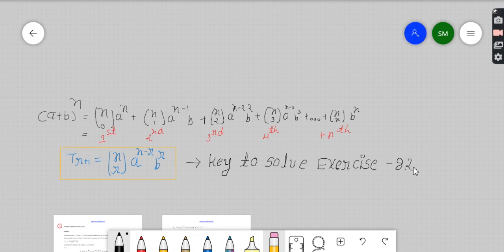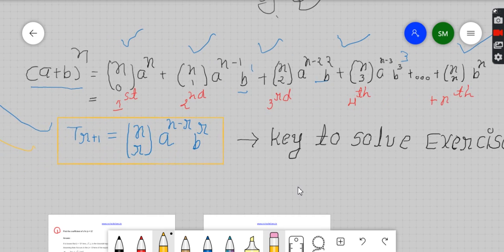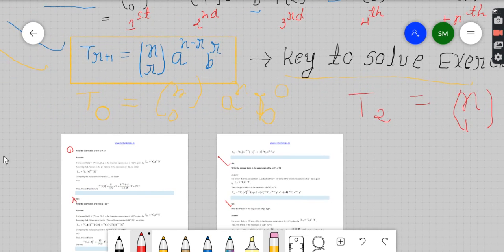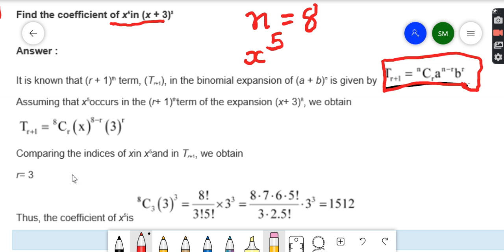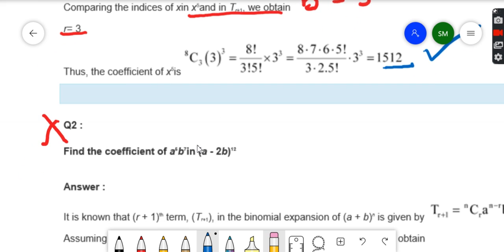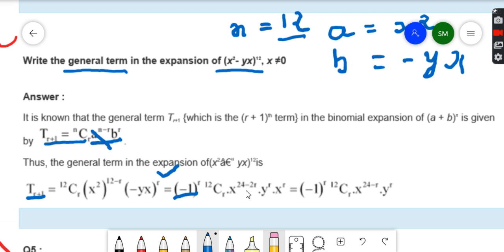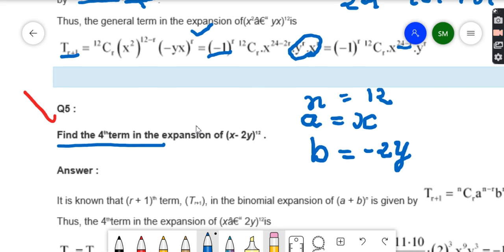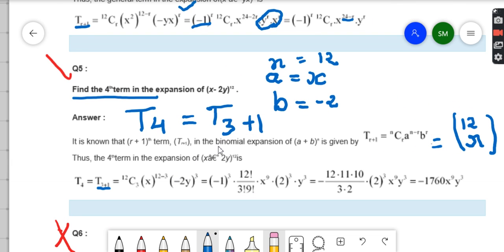LECTURE-- 5 EXERECISE 8.2 SUM -- 1,4,5